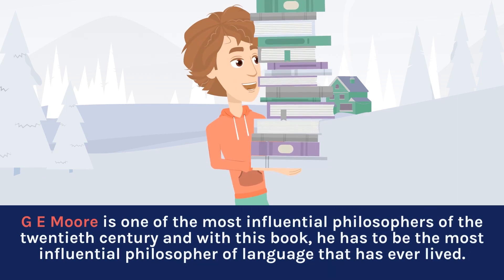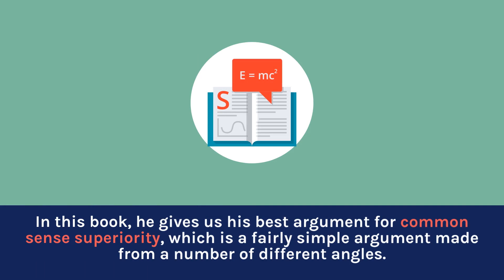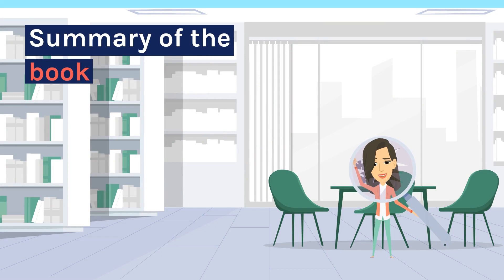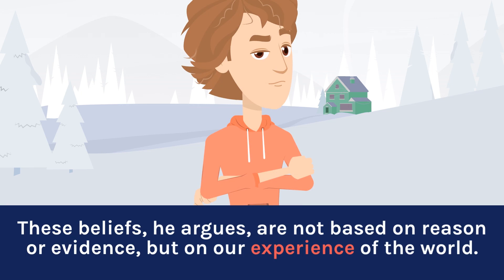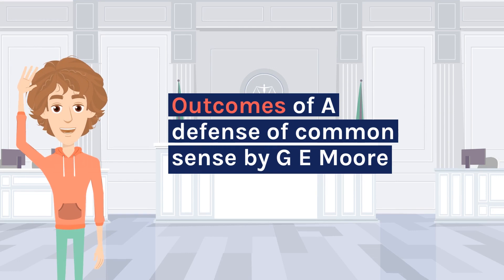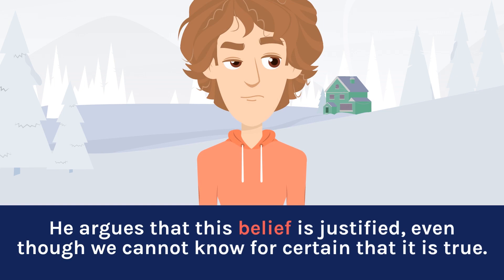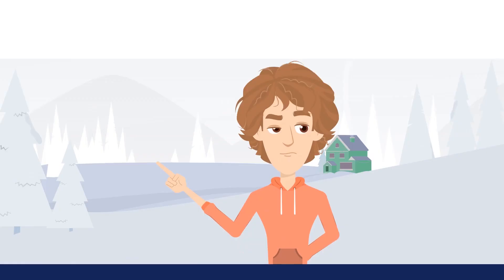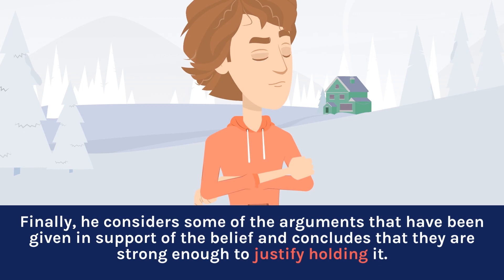A Defence of Common Sense | The Philosophy of G E Moore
G.E. Moore's defense of common sense is the most widely read and influential philosophical exposition of intuitionism, a doctrine that rejects the analytic-synthetic distinction in philosophy and contends that we have intuitive knowledge of such fundamental concepts as "good" and "evil."